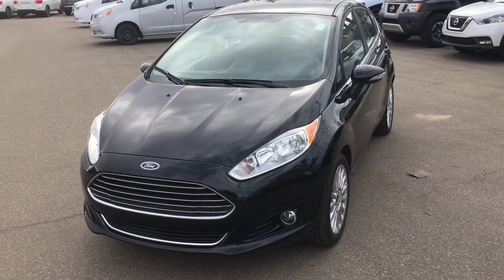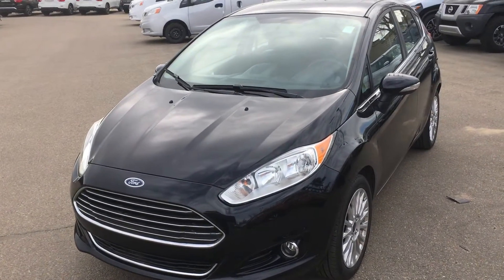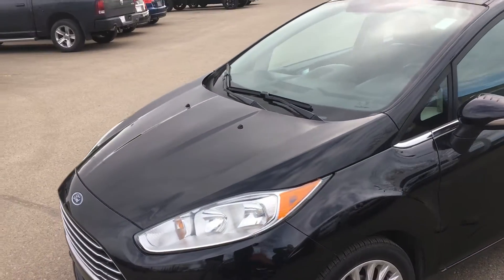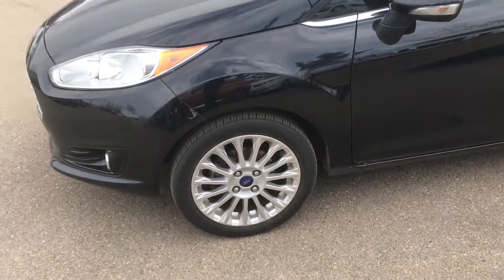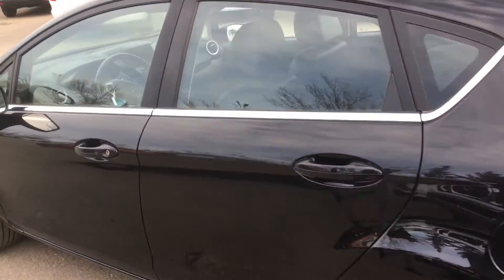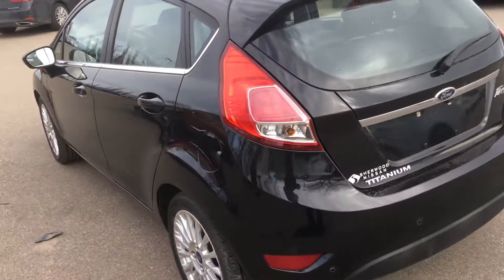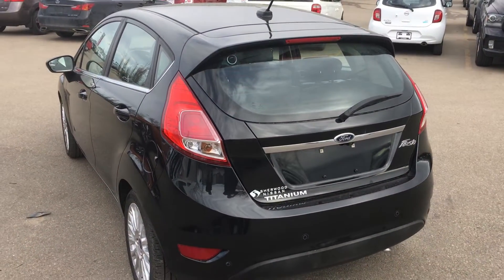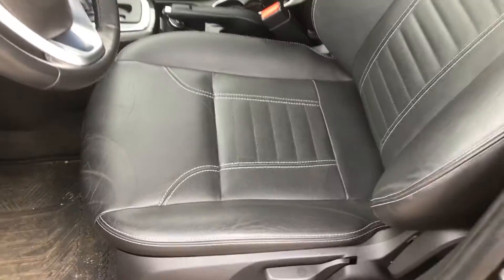2014 Ford Fiesta Titanium